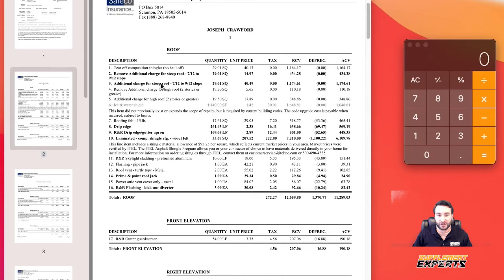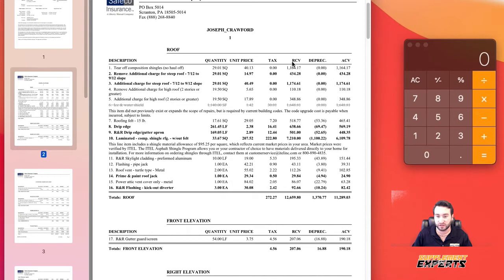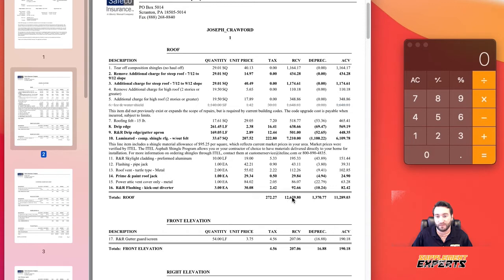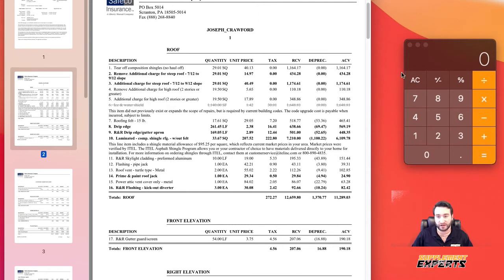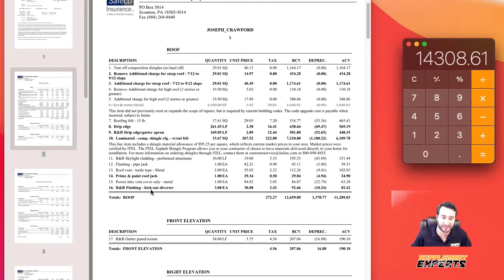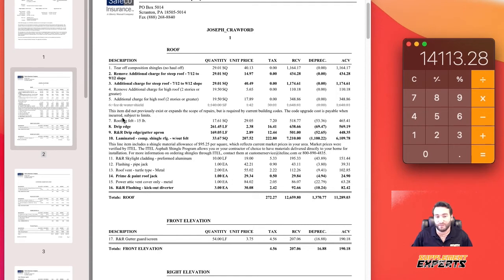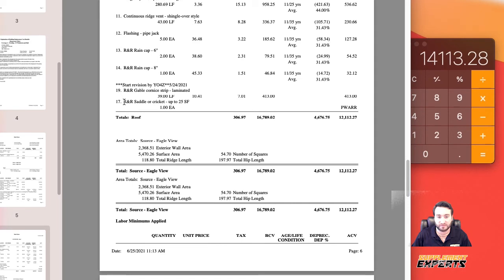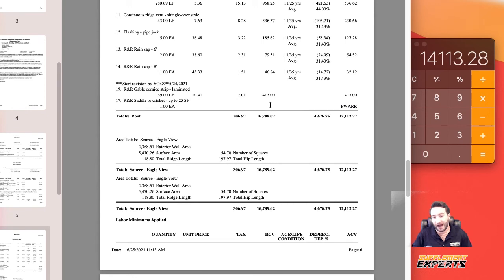Basic Explanation of an Insurance Carrier Estimate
This video is a tool for contractors and policyholders to better understand insurance carrier estimates. In this video, we go over how to properly calculate the value of a roof replacement and explain how to properly write an invoice based off a carrier estimate.